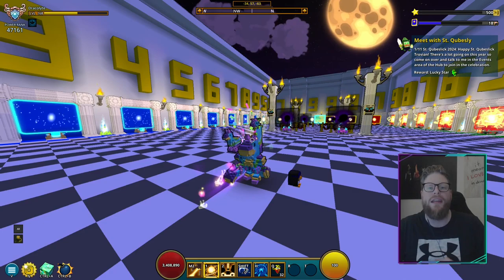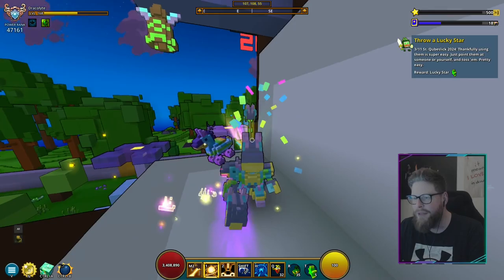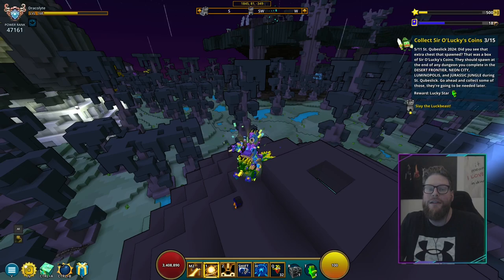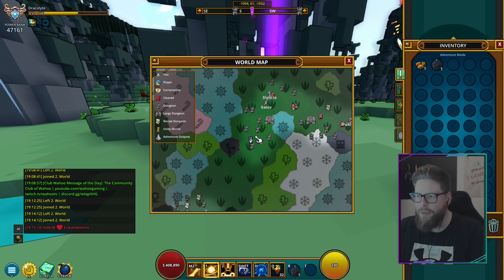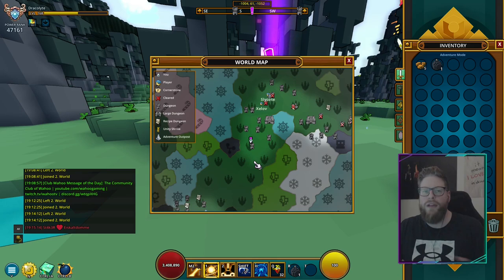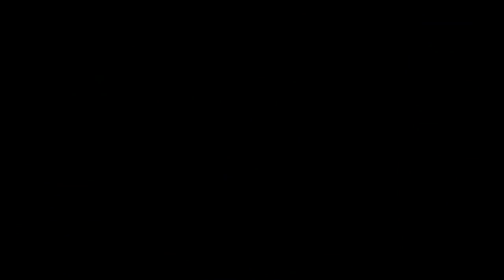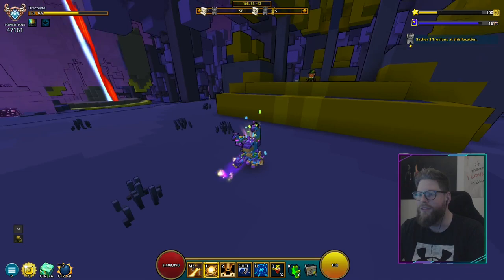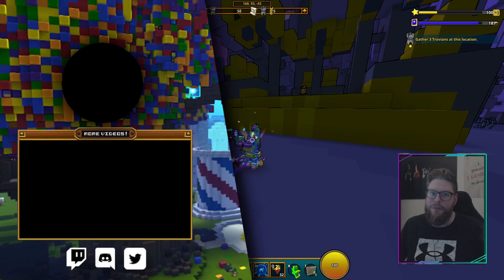TROVE | HOW TO COMPLETE ST. PATRICK's DAY QUEST 2024! | Time To Get Lucky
0:00​​ Intro
1:21 Step 1: Meet with St. Qubesly
2:49 Step 2: Buy Lucky Stars
3:25 Step 3: Throw a Lucky Star
5:10 Step 4: Defeat a Luckbeast
7:00 Step 5: Collect Sir O'Lucky's Coins
8:36 Step 6: Defeat a Fluxbeast
9:56 Step 7: Craft Something at the Pot o' Gold
13:17 Step 8: Bait O'Lucky's Stone
17:18 Step 9: Collect some Lucksnakes
19:46 Step 10: Send Lucksnakes to the Mini-Pot o' Gold
23:25 Step 11: Find Sir O'Lucky